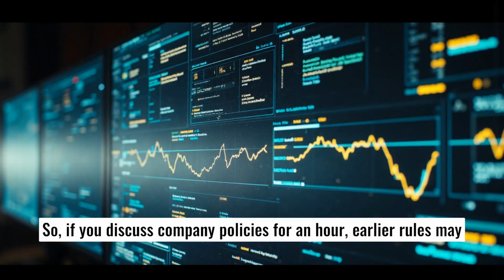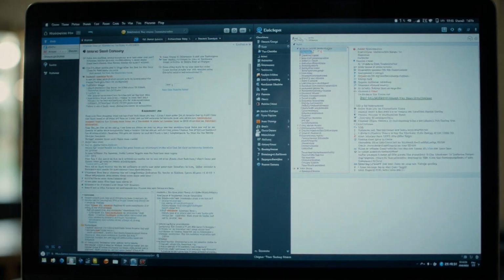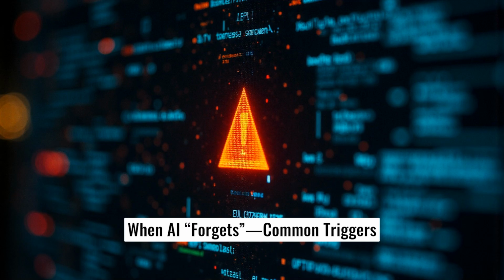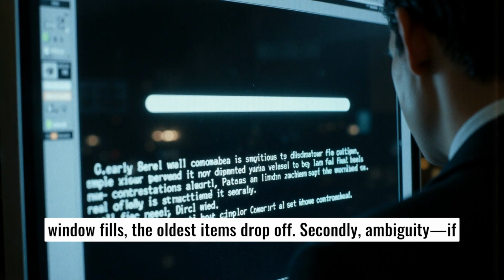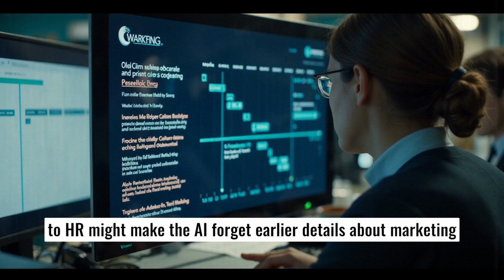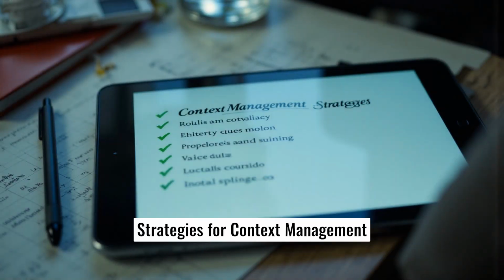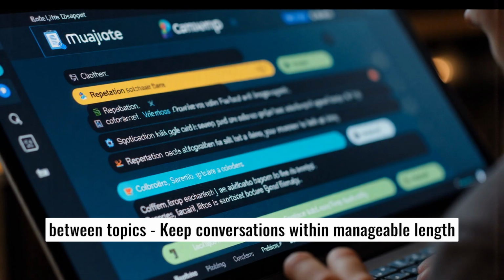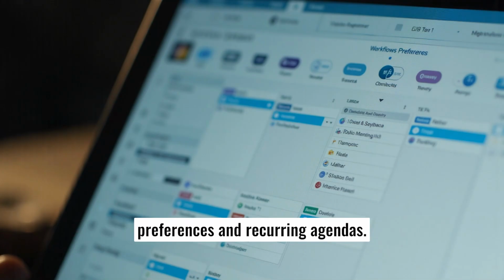Why AI Forgets Everything!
Artificial Intelligence doesn’t “remember” the way humans do. So how does AI memory actually work — and what are context limits?

In this video, we break down how modern AI systems manage short-term context, long-term memory, token windows, and why large language models sometimes forget earlier parts of a conversation. You’ll learn how context windows work, what token limits really mean, and why memory constraints affect performance, accuracy, and hallucinations.

We also explore:
 • Short-term vs long-term AI memory
 • Context window size explained
 • Why AI forgets earlier prompts
 • Memory expansion techniques like RAG
 • The real limitations of current AI systems

Designed for beginners and tech-curious professionals, this video simplifies complex AI architecture into clear, practical explanations.

If you want to understand how AI models actually process and retain information, this is the video for you.